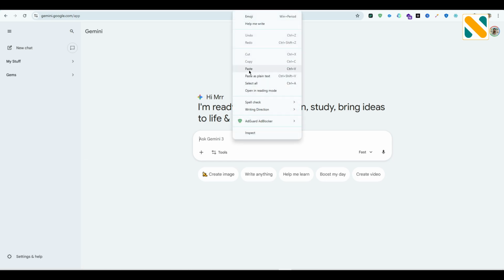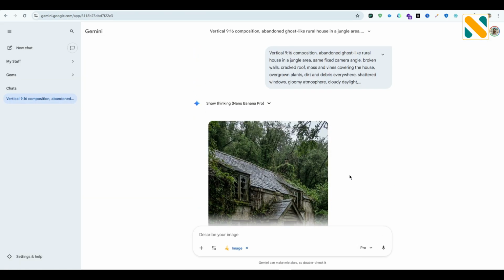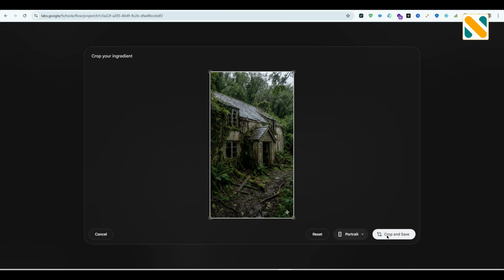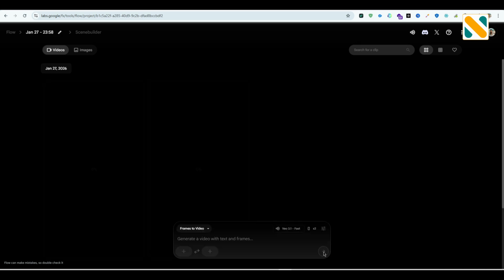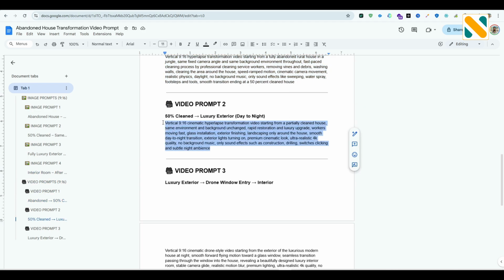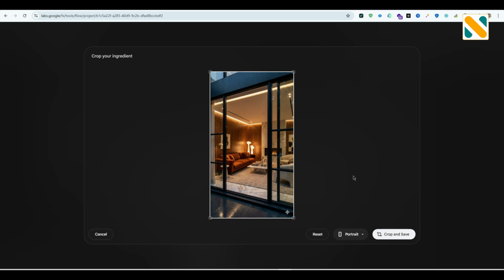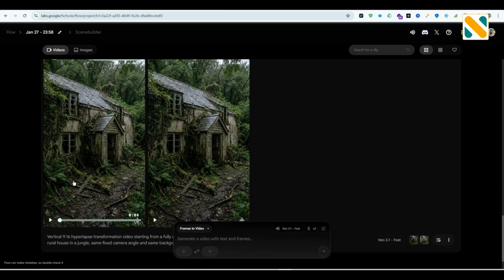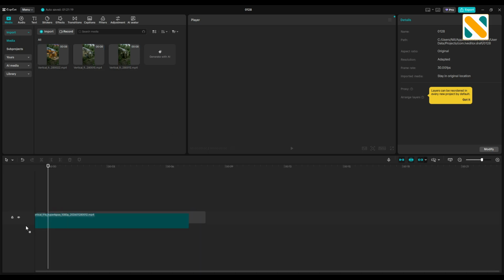This AI Method Is Going Viral — Easiest Way to Create Abandoned House Cleaning Transformation Video